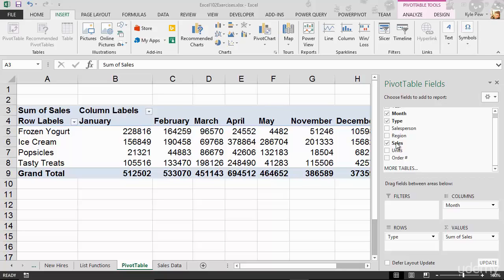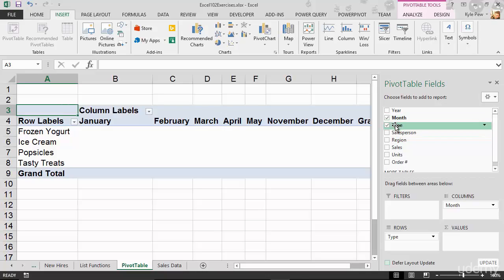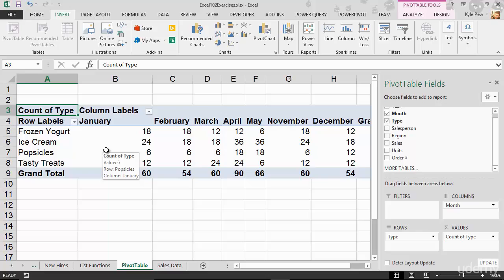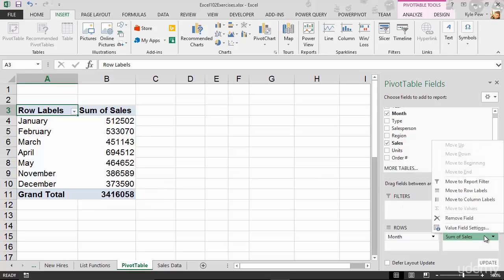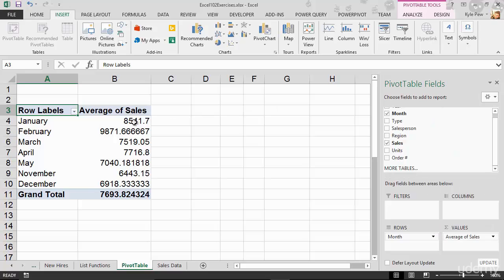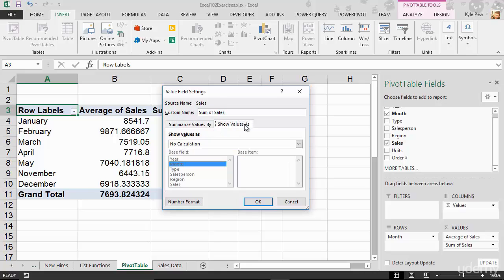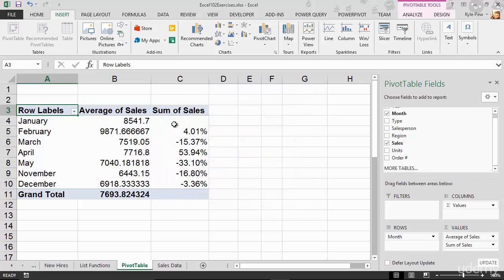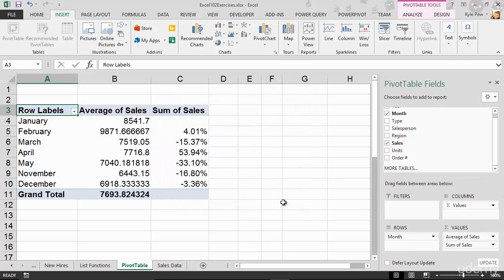082 modifying excel pivottable calculations